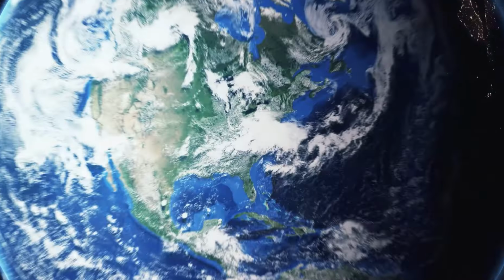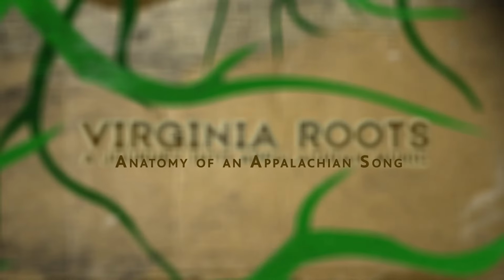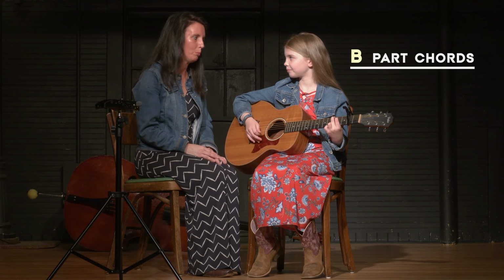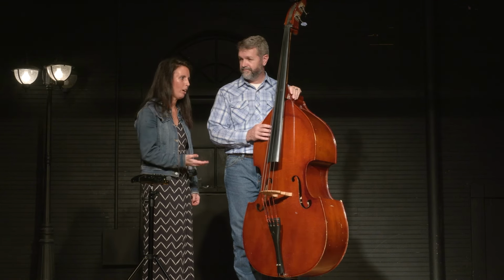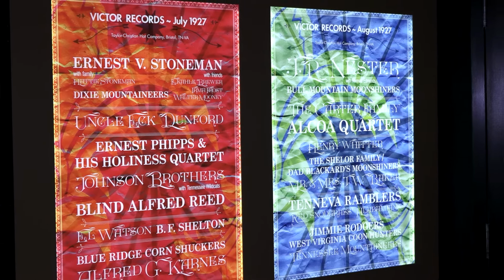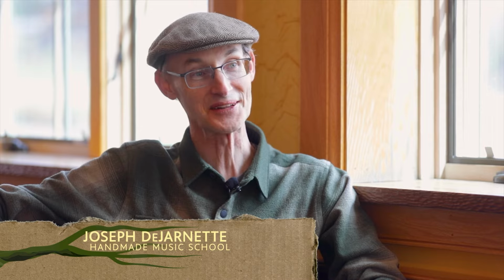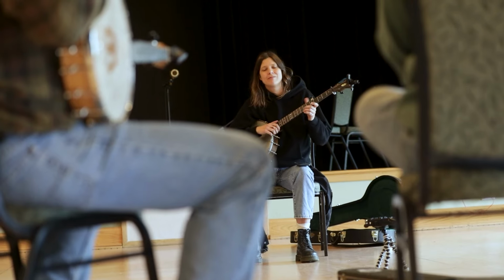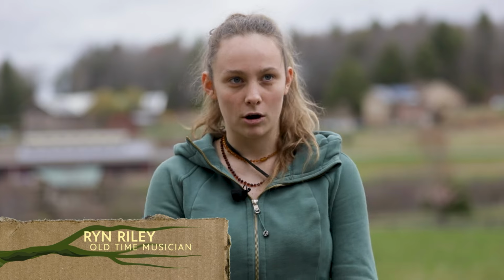Virginia Roots - A Journey Into Appalachian Music - Full Show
Virginia Roots is a co-production of Blue Ridge PBS, PBS Appalachia/Virginia, and the Virginia Department of Education. The goal of the series is to help music educators find a place for traditional Appalachian music in the school curriculum, and to help everyone understand the place of mountain music in the broader culture.

This video is a compilation of all 5 videos segments in the Virginia Roots Series. It premiered on August 1, 2024 on Blue Ridge PBS ECHO. The segments are:
1. Appalachian Instruments and Playing Technique
2. Anatomy of an Appalachian Tune
3. The Bristol Sessions: Recording History
4. Percussive Dance
5. Anatomy of a Jam Session